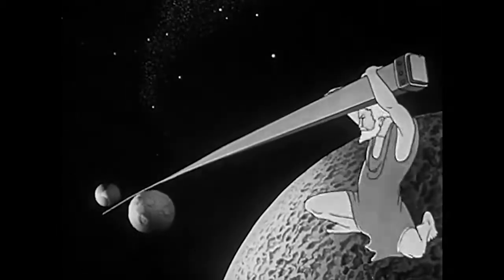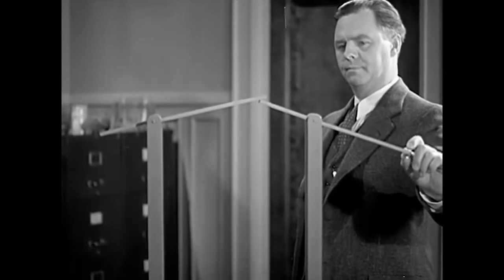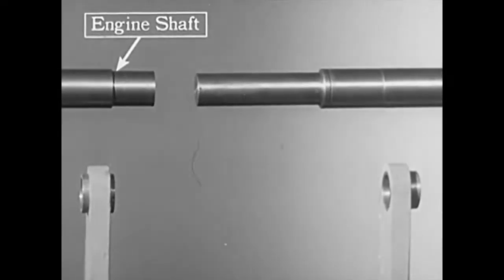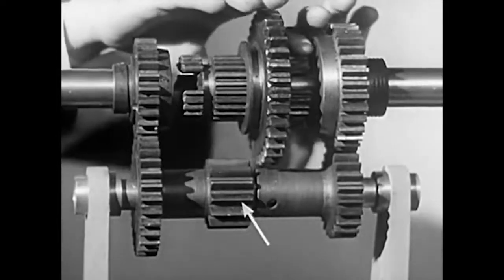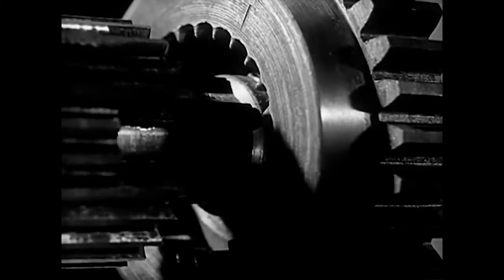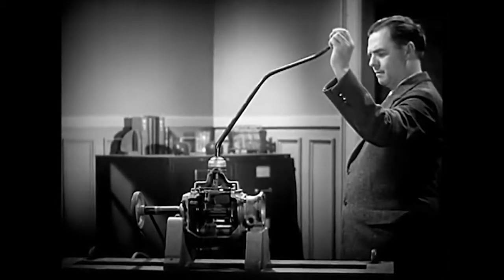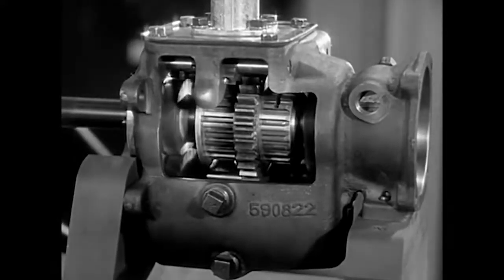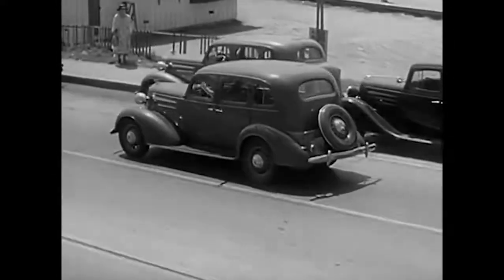Car Transmissions & Synchromesh׃ “Spinning Levers“ 1936 Chevrolet Auto Mechanics 10min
Car Transmissions & Synchromesh׃ “Spinning Levers“ 1936 Chevrolet Auto Mechanics